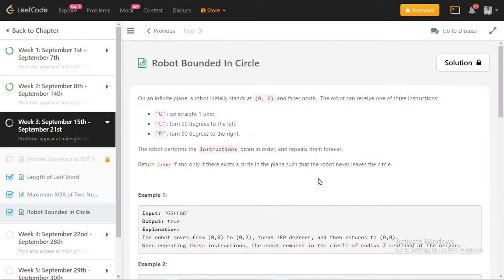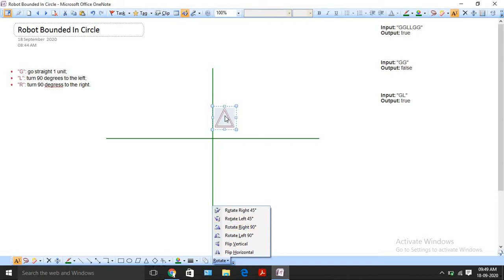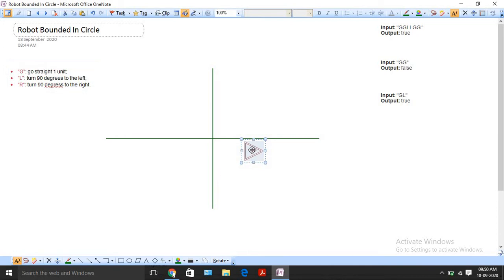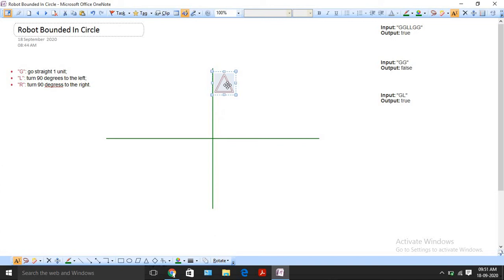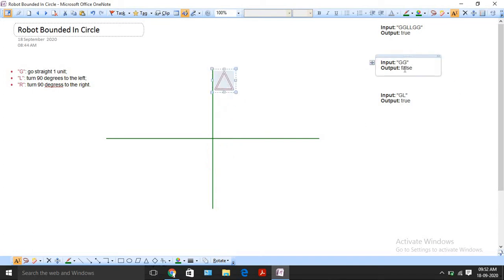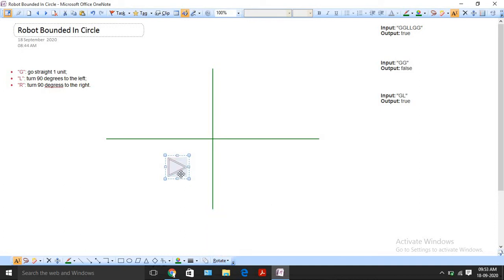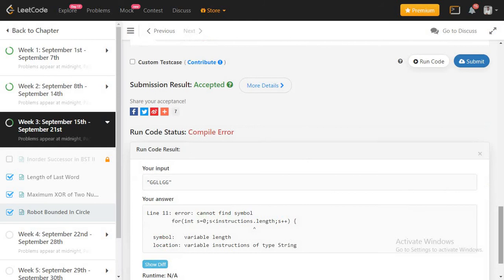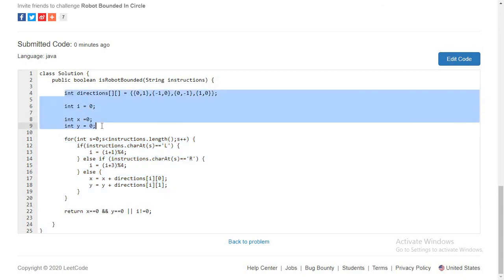Robot Bounded In Circle LeetCode September Challenge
I tried to solve the same in constant space.

Problem Statement :-

Accepted Solution :-